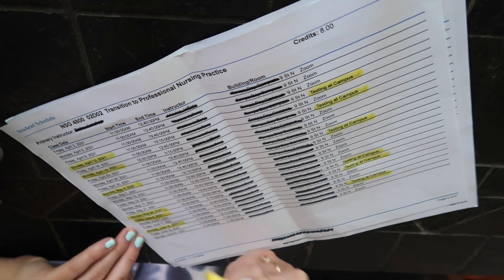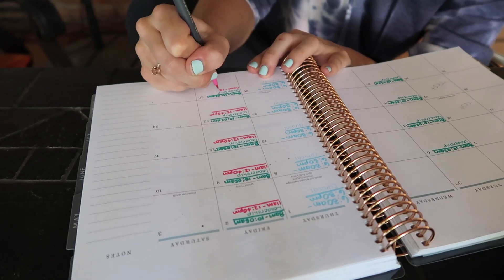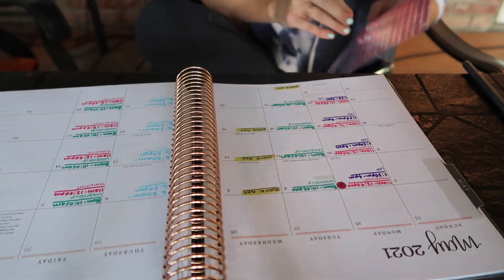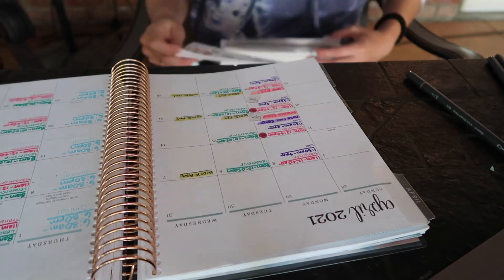HOW TO GET ORGANIZED IN NURSING SCHOOL | Last Quarter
Hii guys!! I think being organized in nursing school is the key to success. It's the only way I stay on top of things.. I know sometimes it's so hard to make time to stay organized but, it's SO important. For me, it makes me feel more put together when I am organized and ready to start my quarter. I hope you guys enjoyed my video!! You guys are the best ever & I hope you're all doing great in your classes.

*I POST EVERY MONDAY!!*

SNAPCHAT: Malatard (Yes. I made it when I was like 10 lol)

You guys are the best!! Have a blessed week!!
xoxo